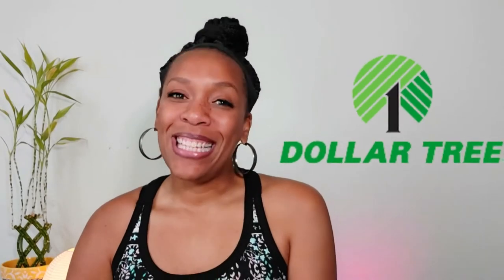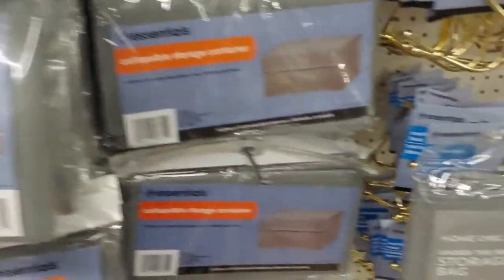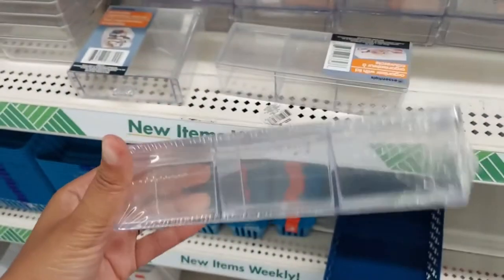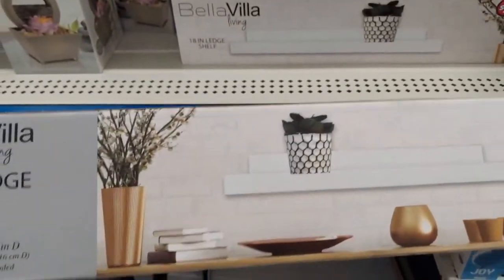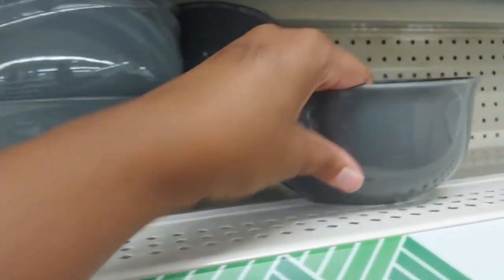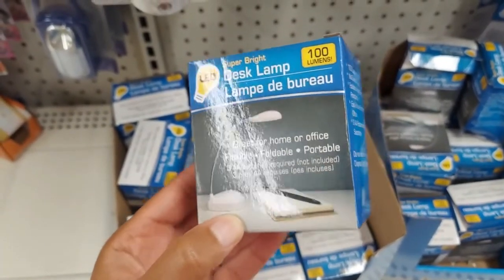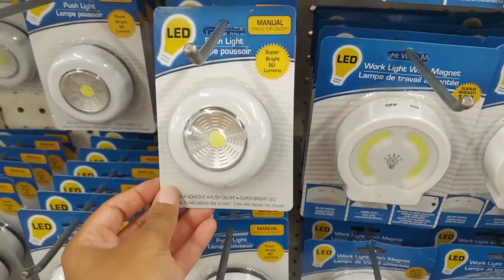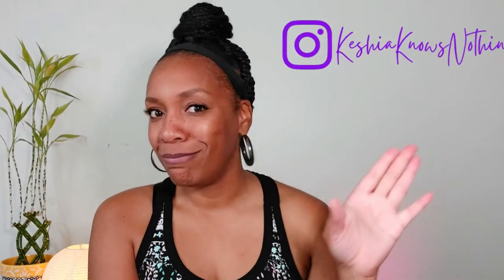COLLEGE DORM ROOM SHOPPING | DOLLAR TREE 2022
Hey everyone! This video is all about the affordable dorm room essentials you can find at Dollar Tree. If you are heading off to college or know someone who is, this video will prove to be very helpful to you.